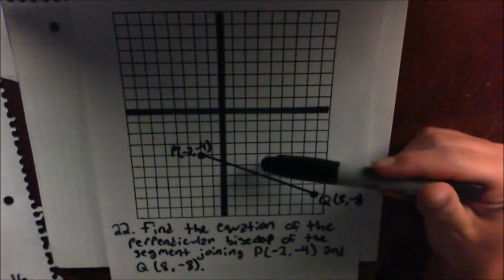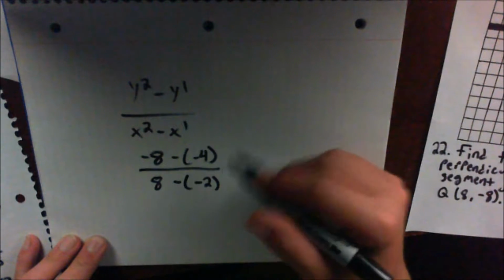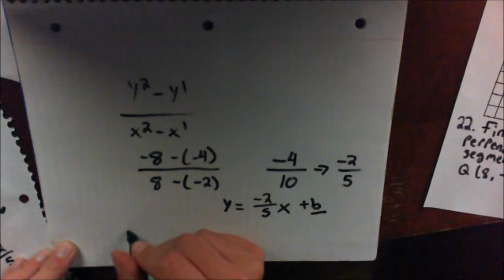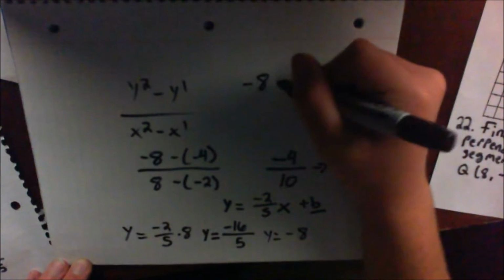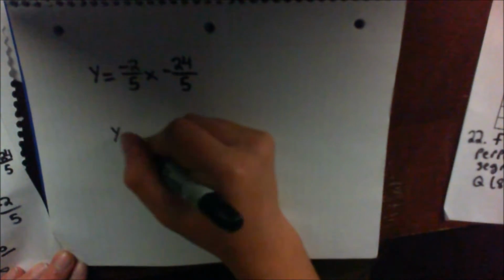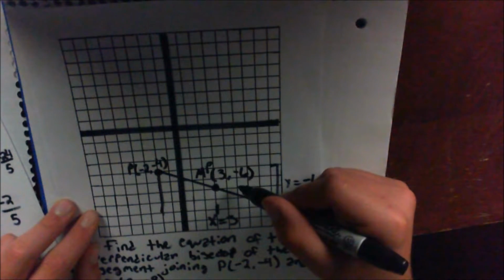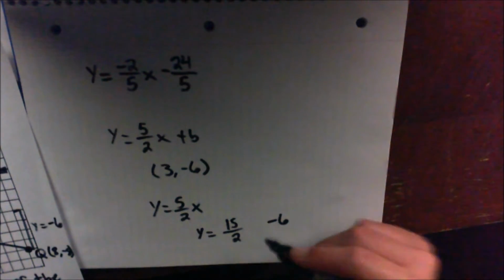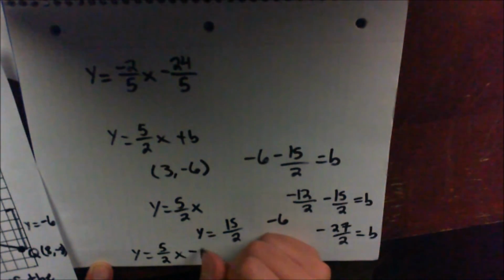Math SL Packet #22